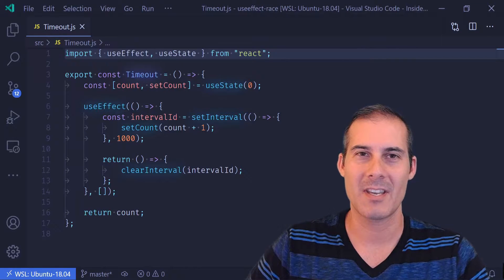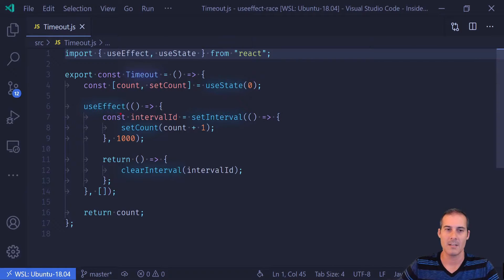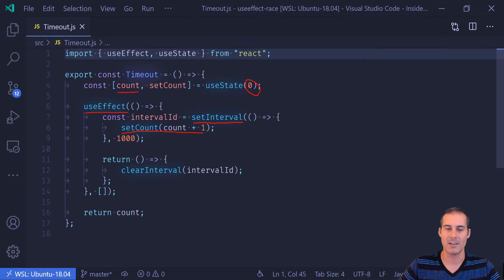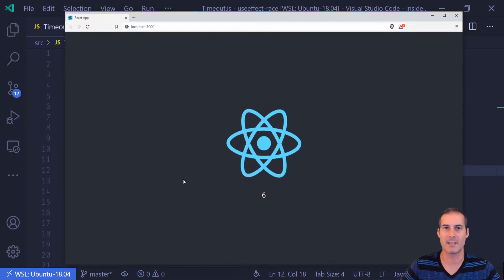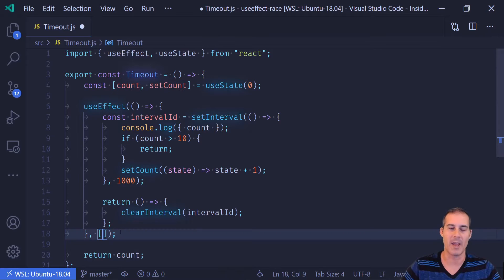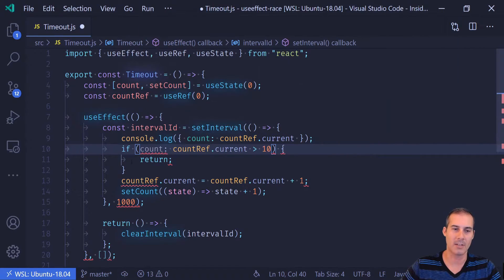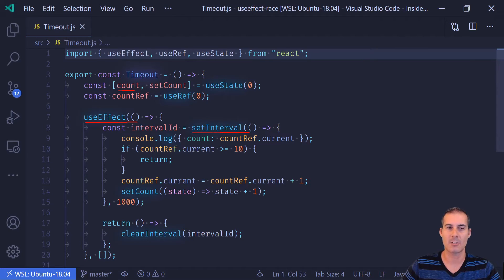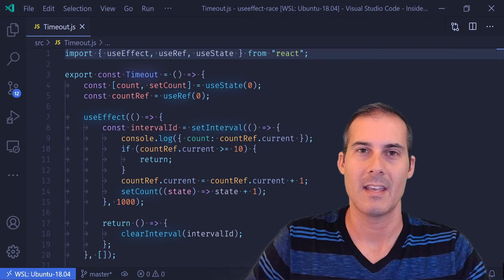Asynchronous tasks inside React.useEffect can create Stale Closure BUGS!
Stale closures can catch you off guard when using React.useEffect. In this video I will demonstrate what the bugs are, explain why they happen and also provide solutions to how to solve them.

0:20 Thanks to New Subscribers
0:40 What is a State Closure Bug?
1:05 What does this code do?
1:45 Why does this Stale Closure Bug happen?
2:10 Recommended way to set the State
2:40 Conditionally updating values
3:39 Add variables as a dependency to React.useEffect
4:09 The SOLUTION is to use useRef
6:03 Recap of the solution
6:56 Some quick TIPS
7:37 SUBSCRIBE!
7:49 Dumpling!!!